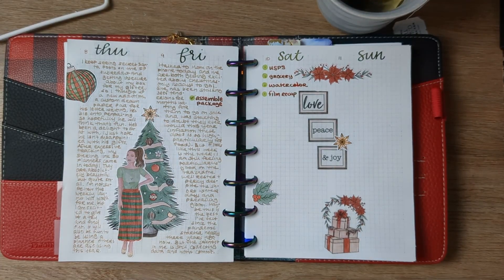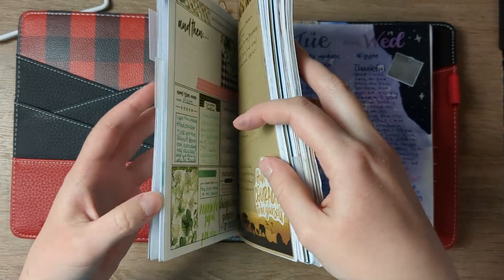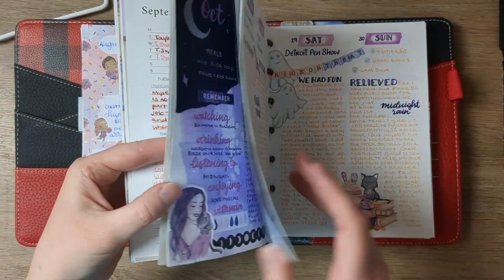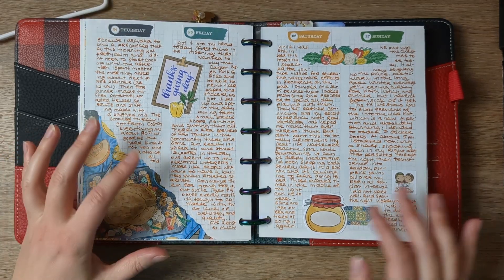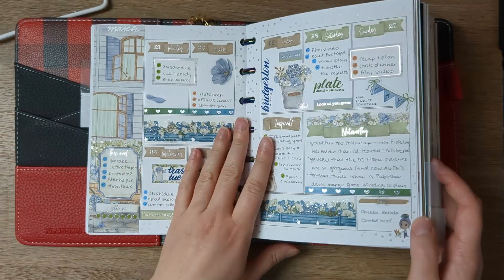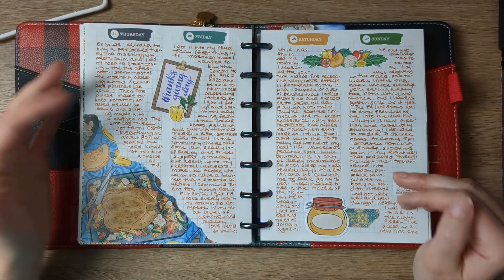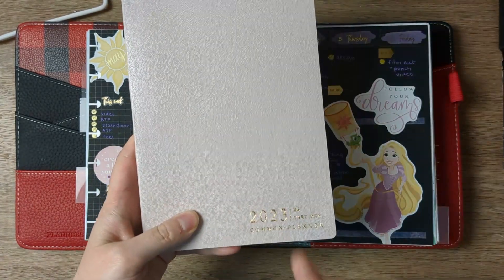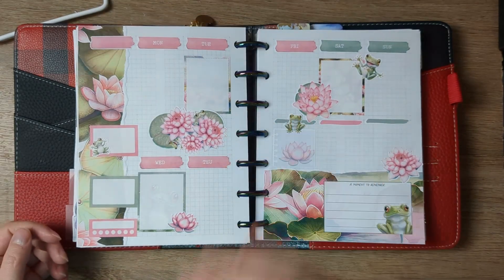2022 Planner Review: What worked? What am I changing? Goodbye, custom printed B6.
I mistakenly bulk deleted all the information in this description, sorry.